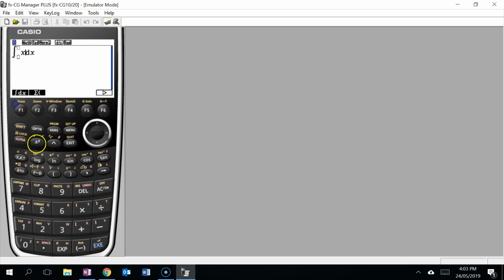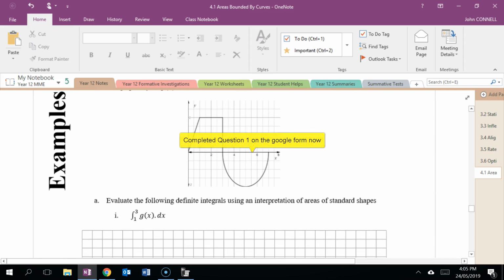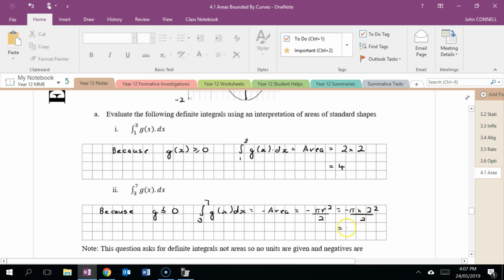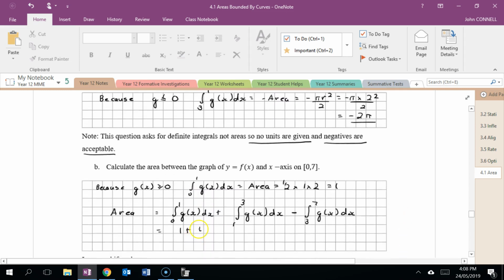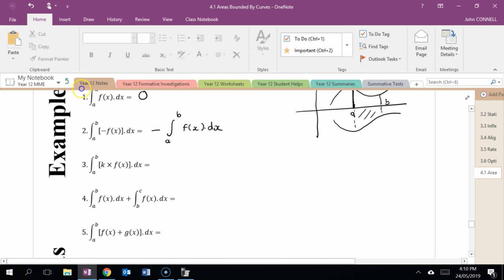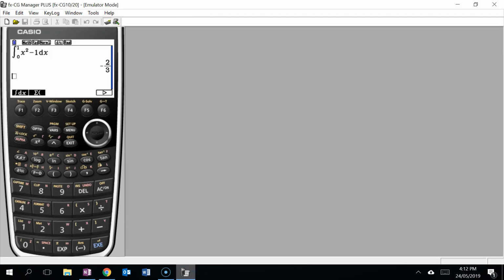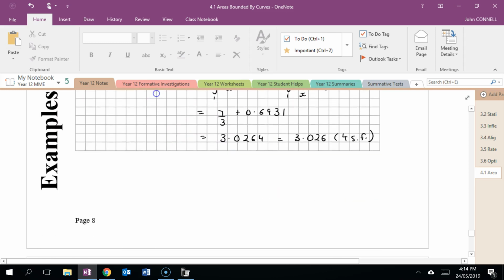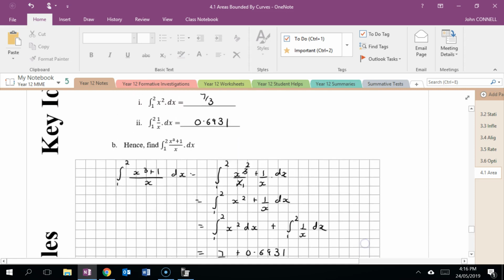4.2 Definite Integral Properties